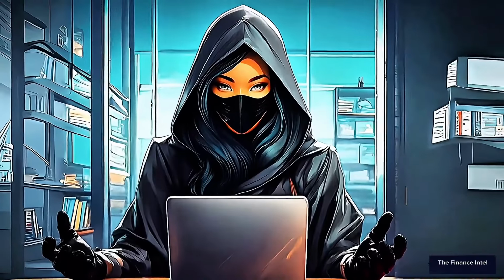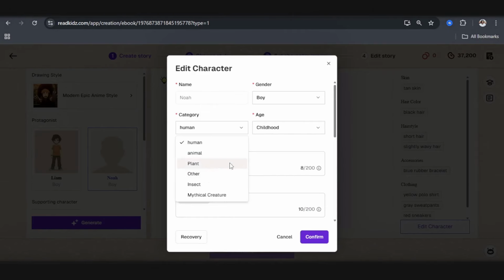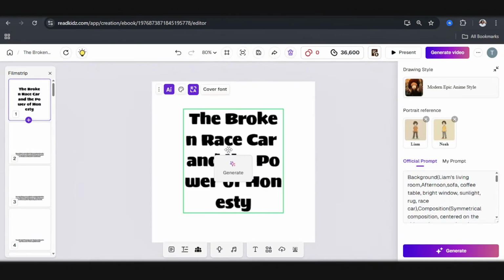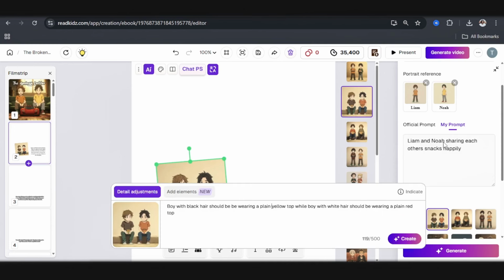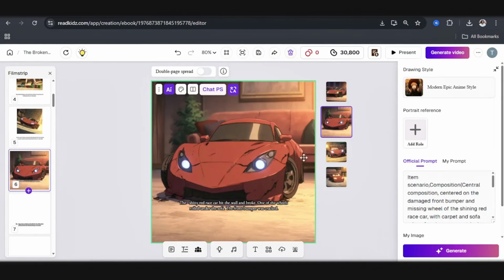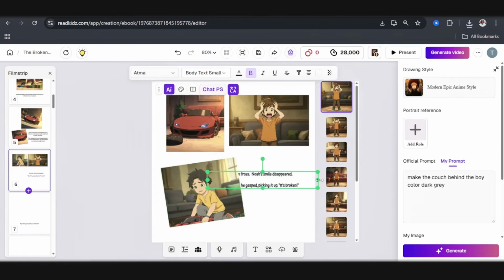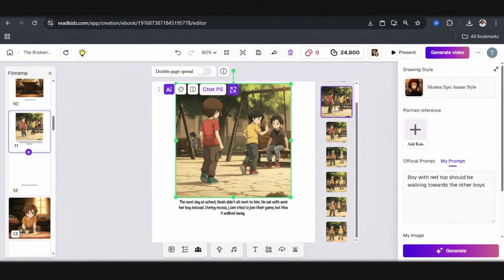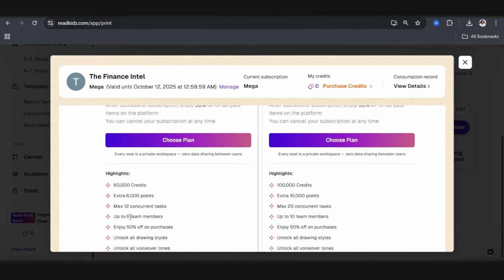Turn Your Story Idea into an Amazon KDP Children's Book Using AI (IN JUST MINUTES)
In this tutorial, I would be showing a new AI tool that you can use to create Anime-style children books that you can sell on Amazon KDP. With this tool, you can have consistent characters throughout without even being an expert in drawing.

💡 What you’ll learn in this video:
✔️ How to convert your idea to anime-style story book
✔️ How to generate the characters and storyboards for your children storybook
✔️ How to adjust prompts arrange the pages of your children storybook

* How to Create an Amazon KDP Story Coloring Book Using AI (THAT ACTUALLY SELLS)

About Me